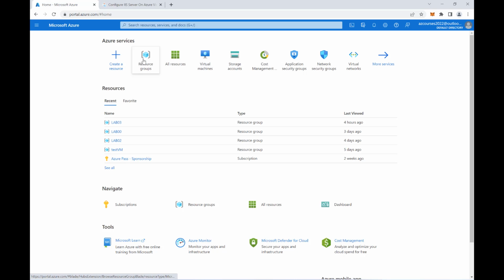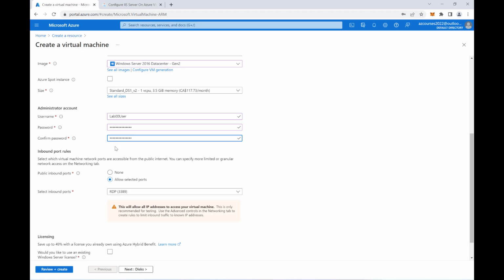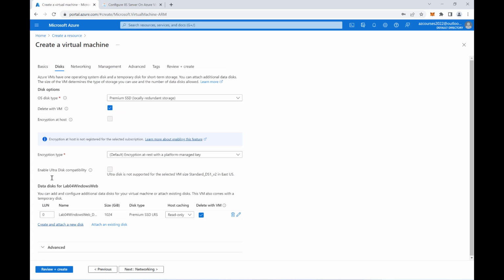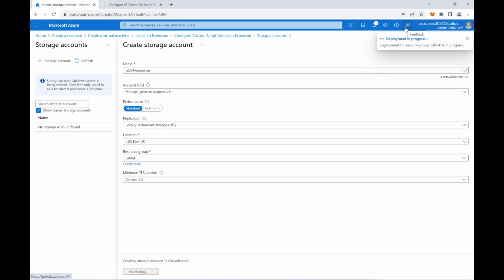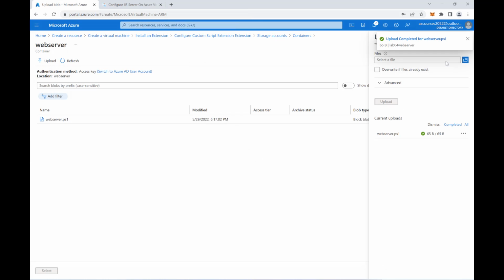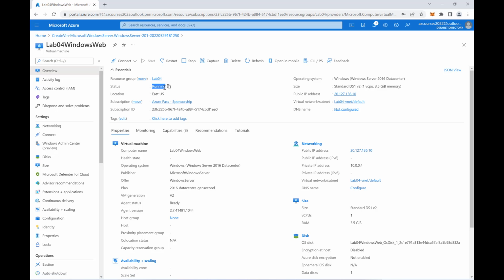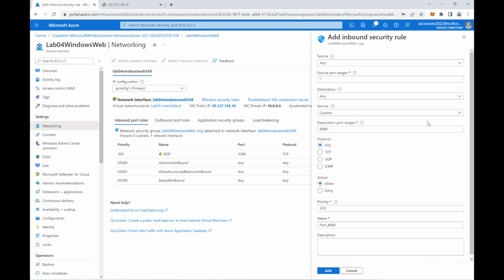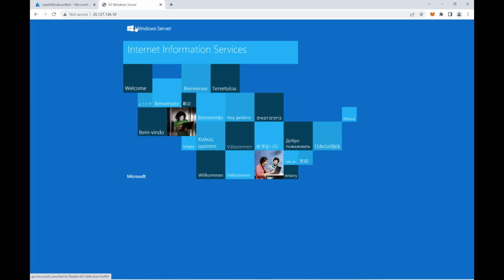Lab04 - Web Server installation on Windows Server 2016 Virtual Machine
We will install IIS Web Server on Windows Server 2016 VM on Azure Cloud using custom script extensions